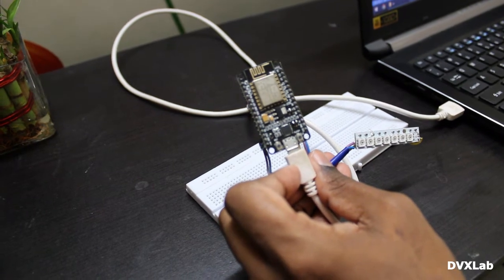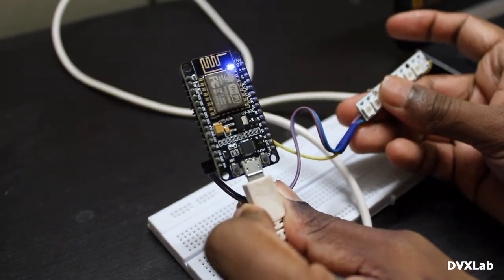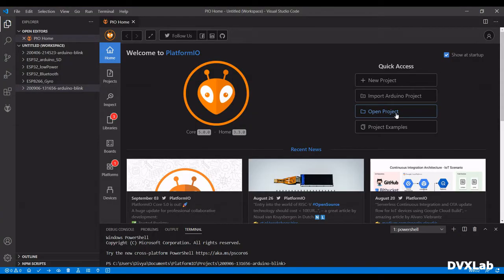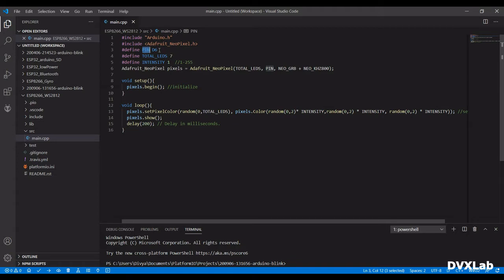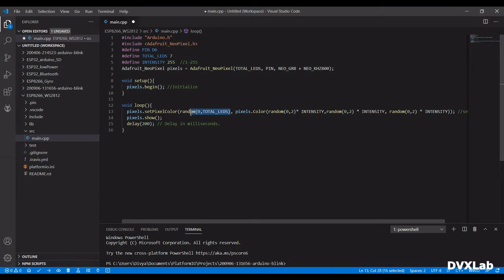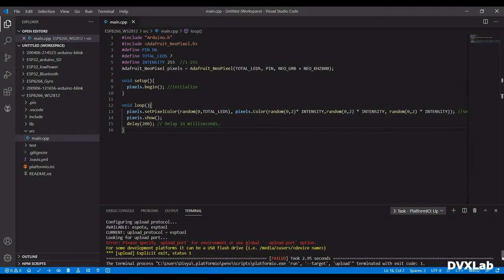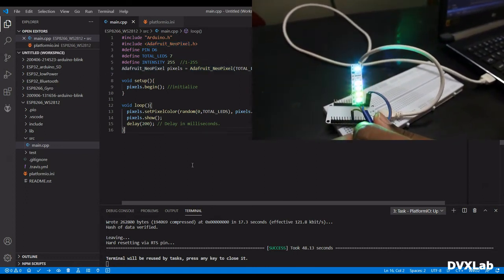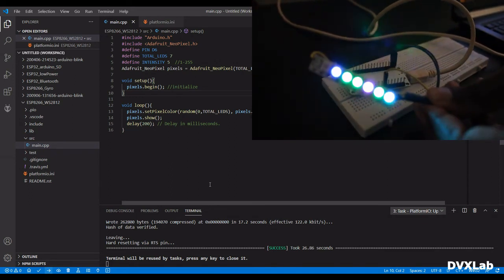ESP8266 WS2812 LED Strip Random Color Pattern in 10 Lines of Code.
In this video how to use ESP8266 board to generate random color pattern on LED strip.

You can buy the LED strip here. 2$

You can ESP8266 NodeMcu board here. 3$